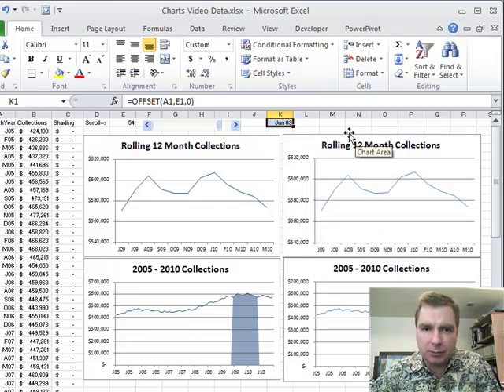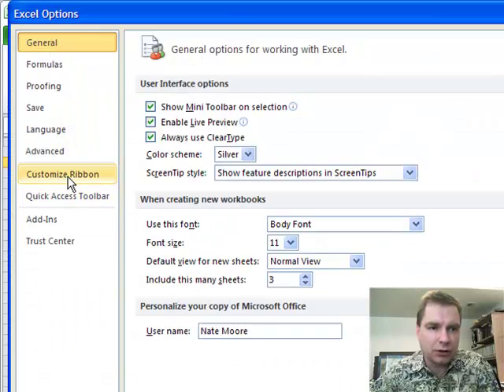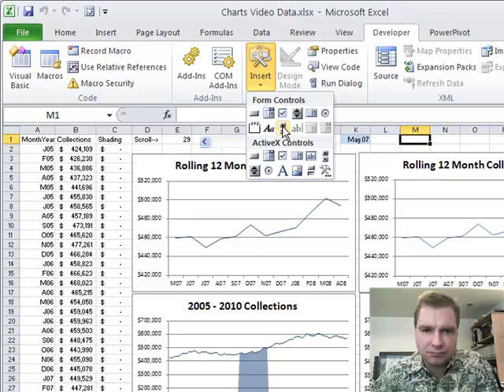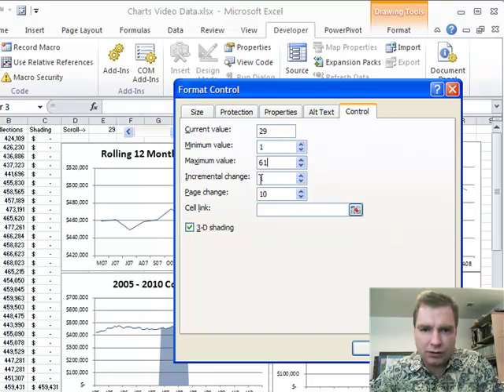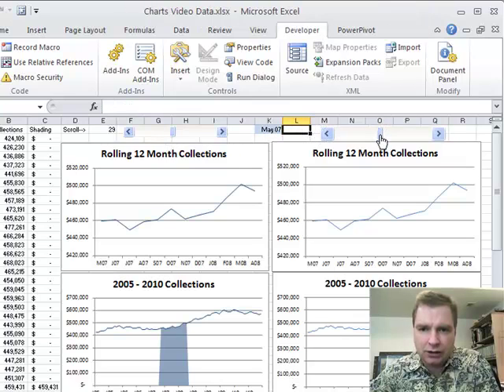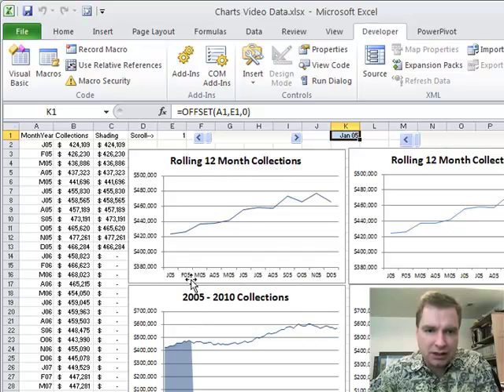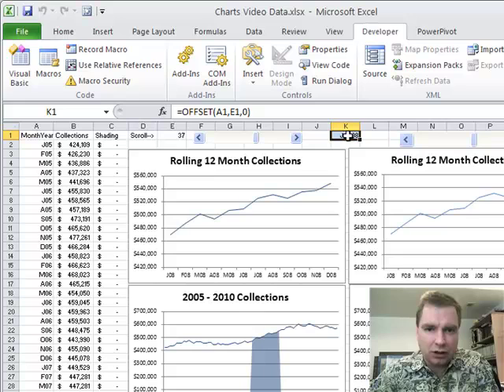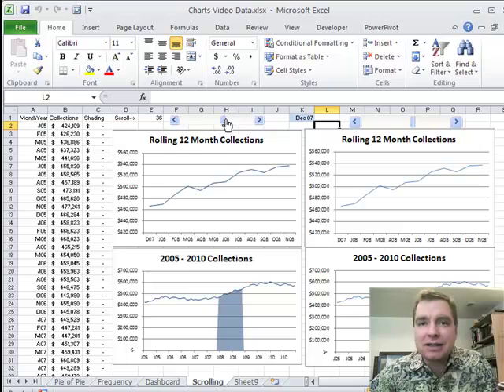Excel Video 138 Adding the Scroll Bar to the Scrolling Chart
Excel Video 138 adds the finishing touches to our scrolling chart.  Today we'll add the scroll bar.  To add the scroll bar and other programmable items to your spreadsheet you need to have the Developer tab displayed.  If you're in Excel 2010, I'll show you the box to check to add the tab.  If you're in Excel 2007, the place to add the Developer tab has moved.  You'll find more information about how to add the Developer tab and how to use some of the developer features starting in Excel Video 93.

It's easy to insert the scroll bar into your chart.  I'll walk through each of the options you need to set up the scroll bar.  The most important step is to connect the scroll bar to the right cell on your spreadsheet.  In our case, cell E1 is the cell that all of our OFFSET formulas are based on.  We'll connect the scroll bar to E1 so that as users move the scroll bar, Excel will update E1.

I'll also show you how I got the starting month cell to always show the first month we're charting.  We'll use OFFSET to pull this information.

That's what I wanted to show you about charting in Excel, at least for now.  We've been on charts starting with Excel Video 70.  It's time to move on to a new topic.  We'll do that next time.  See you then.